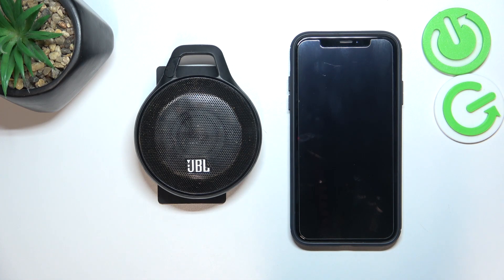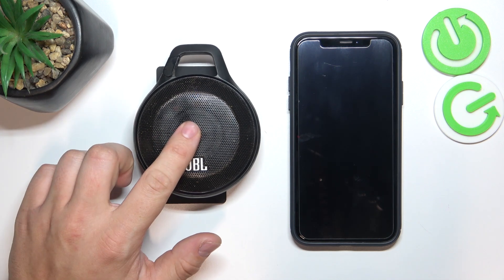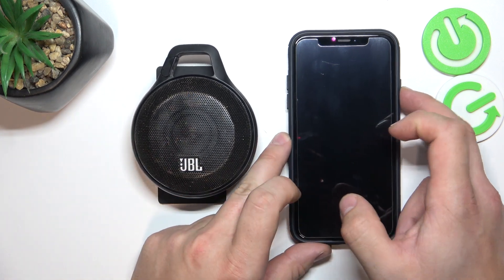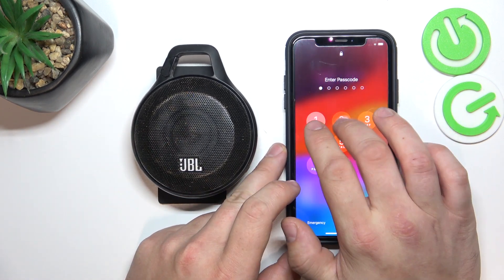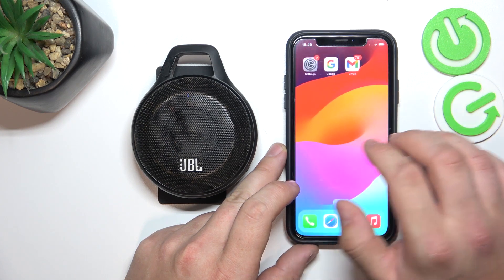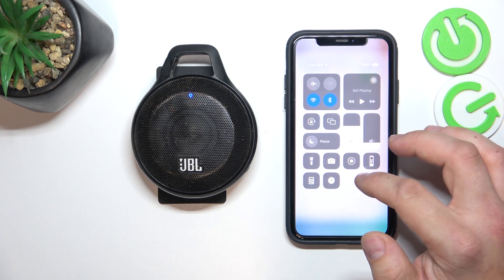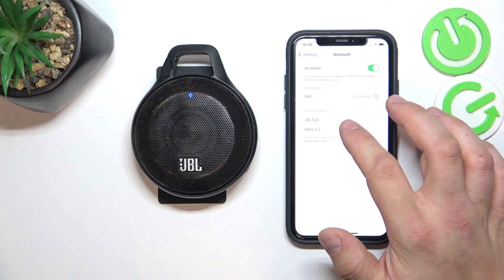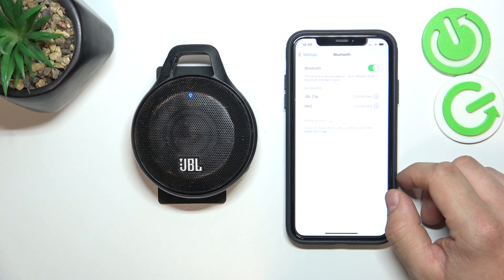How to Connect JBL Clip 1 with iPhone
Find out more about device:
Connecting your JBL Clip 1 Bluetooth speaker to an iPhone is a simple process. We will show you how to enable pairing mode on your speaker, then how to turn on the Bluetooth feature on your iPhone in order to establish connection. Visit our YouTube channel if you want to know more about JBL Clip 1.

How to pair JBL Clip 1 with iPhone? How to connect JBL Clip 1 with iPhone? How to establish connection between JBL Clip 1 and iPhone?